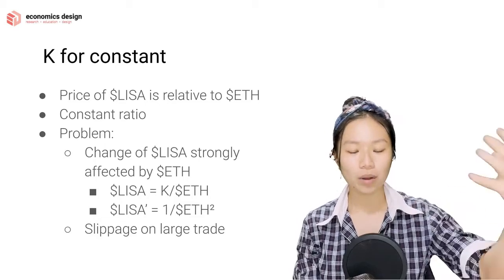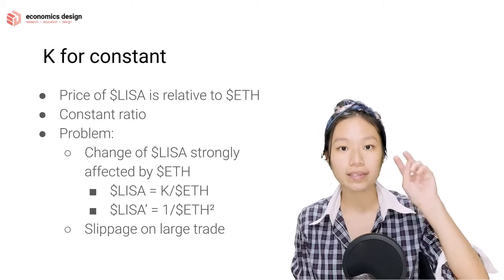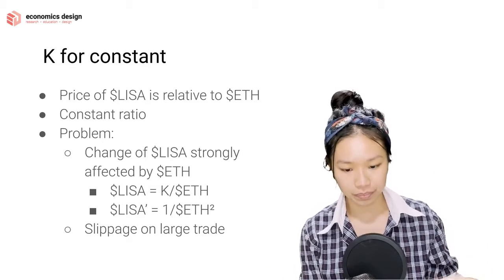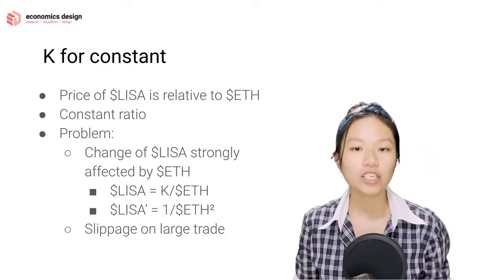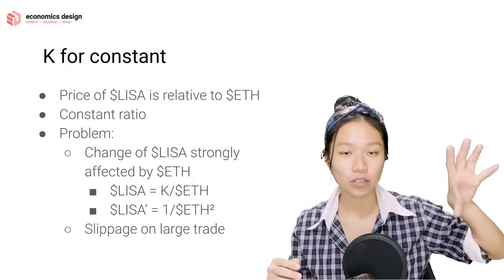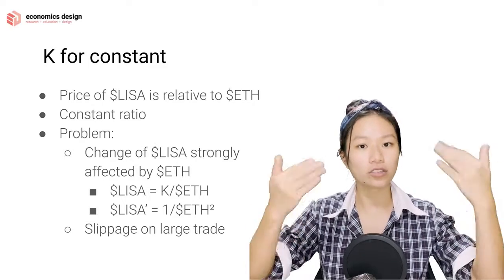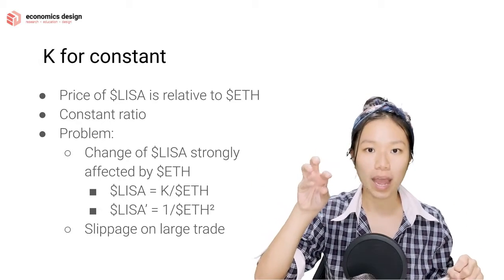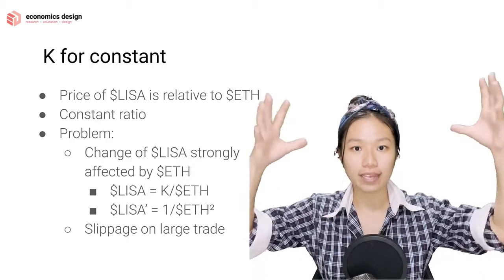EP 49: 7 Changes in Uniswap V3 and LP Impacts | Decentralised Market Maker + CLOB | Problem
2) (Textbook) The Economics and Math of Token Engineering and DeFi